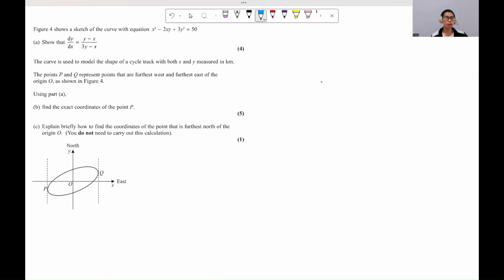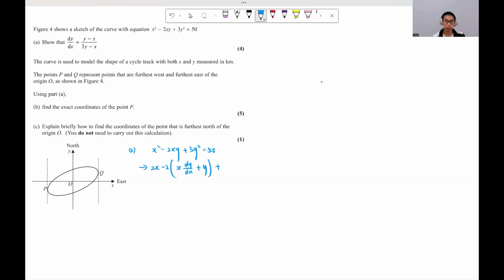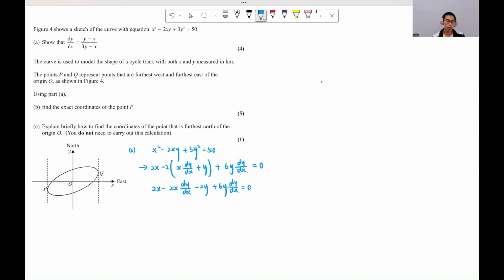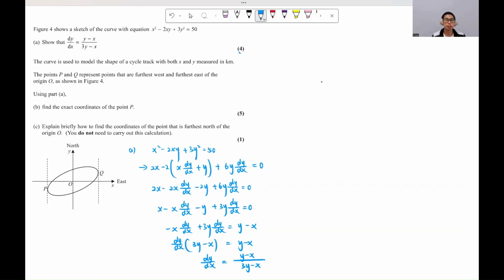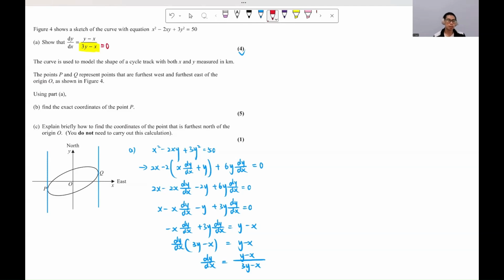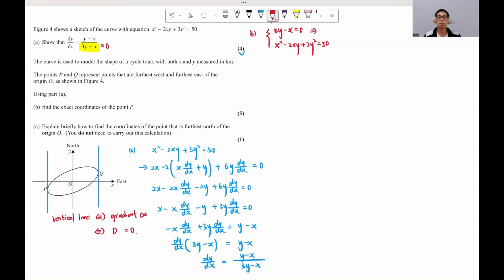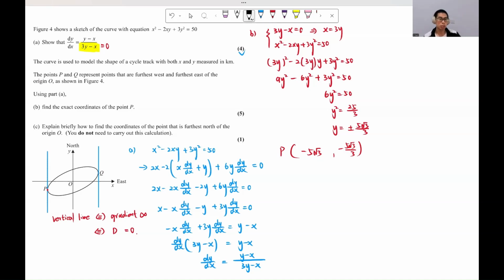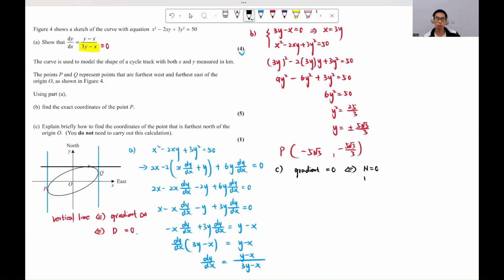Edexcel A-Level Maths 2018 Paper 1 Q9 | Differentiation | Full Step-by-Step Explanation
In this video, we dive into Edexcel A-Level Maths 2018 Paper 1 – Question 9. This problem focuses on an elliptical cycle track and requires us to find specific points based on gradient properties.
📚 Topics covered:
Implicit Differentiation: Differentiating x² - 2xy + 3y² = 50 with respect to x.
Vertical Tangents: Understanding why we set the denominator of dy/dx to zero for points P and Q (furthest East/West).
Horizontal Tangents: Setting the numerator of dy/dx to zero to find the furthest North/South points.
Exact Coordinates: Solving simultaneous equations to find precise locations.
🎯 Key Learning Outcomes:
✔ Master the product rule within implicit differentiation for the -2xy term.
✔ Learn the "Denominator = 0" rule for vertical lines where the gradient is undefined.
✔ Learn the "Numerator = 0" rule for stationary points on a curve.
✔ Practice substituting relationships (like x = 3y) back into the original curve equation.